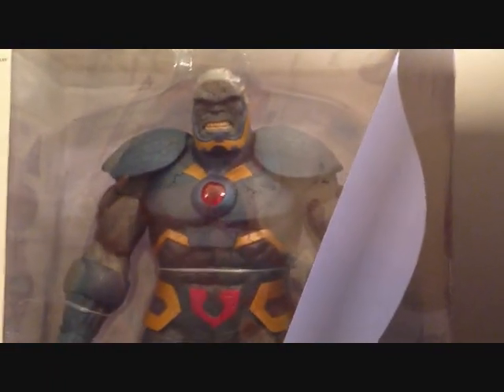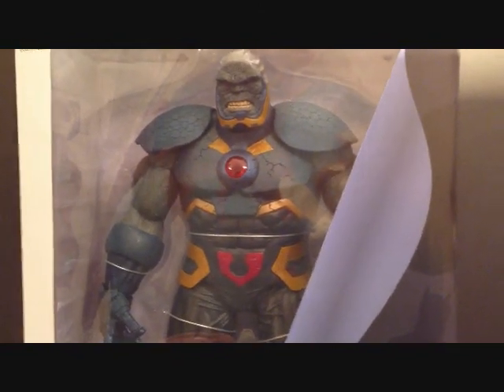DC Direct Justice League new 52: Darkseid Deluxe Figure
DC Direct Justice League new 52:  Darkseid Deluxe Figure i give thos figure a solid 10